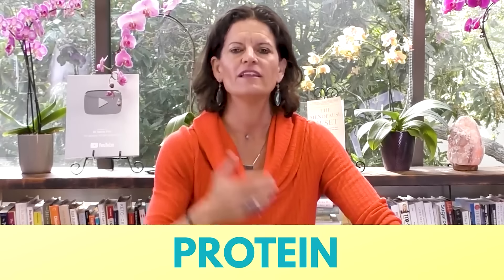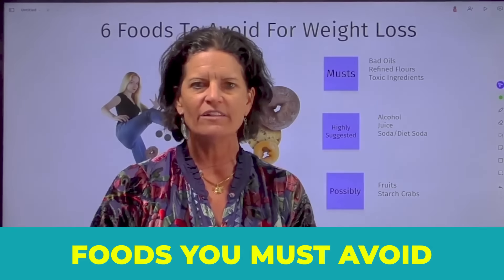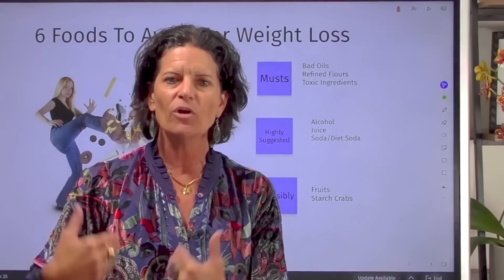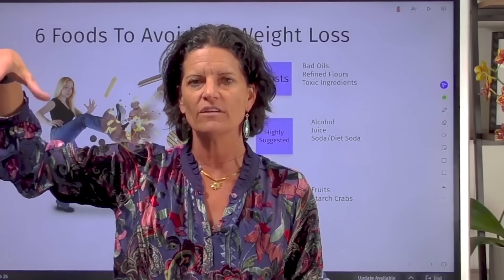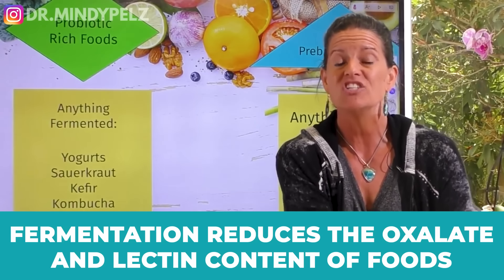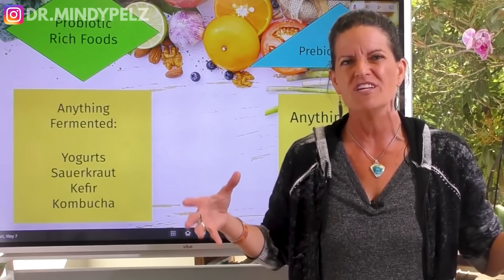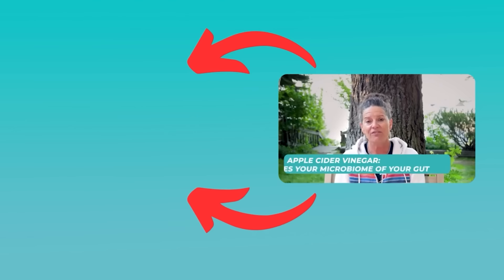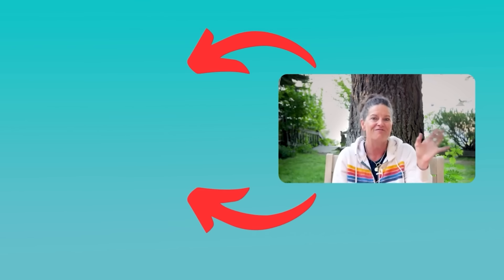Top Amazing Foods You Need To Eat To Burn Fat & Stay Young | Dr. Mindy Pelz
Let's be friends!